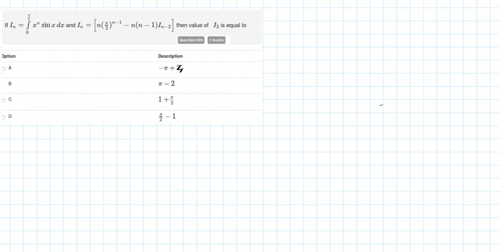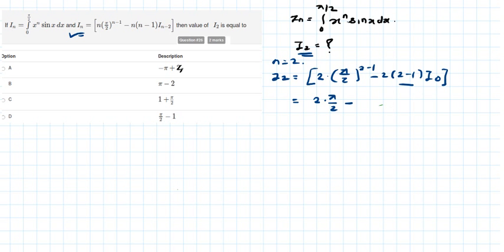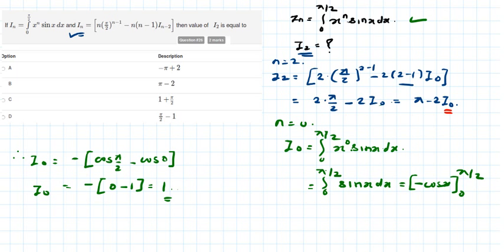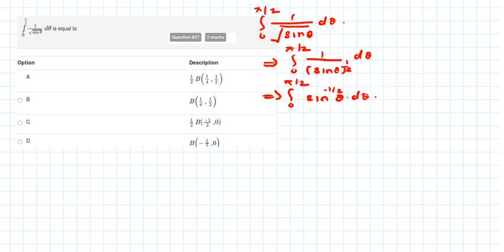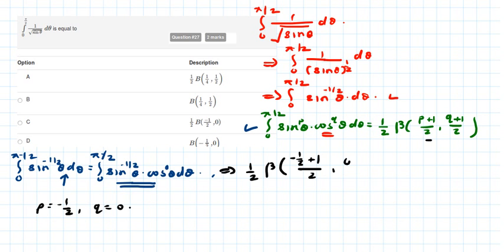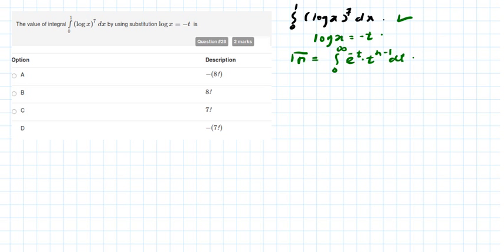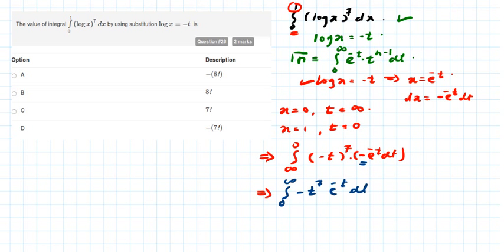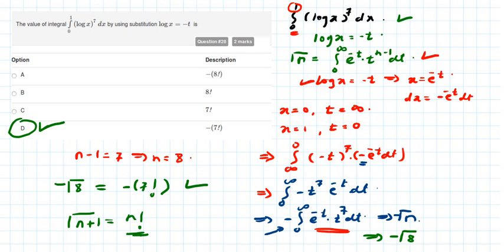PART 7 | Reduction formulae MCQ |Beta-Gamma Function MCQ | EM II | SPPU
The video contains MCQs on Reduction Formulae, Beta function, Gamma Function with complete explanation.